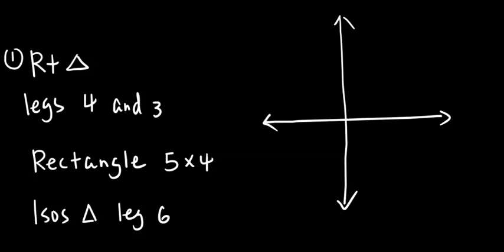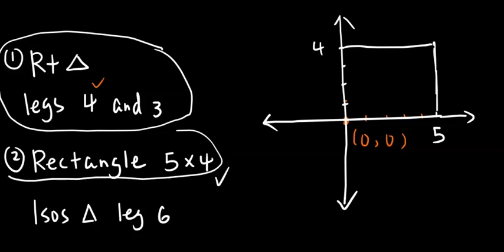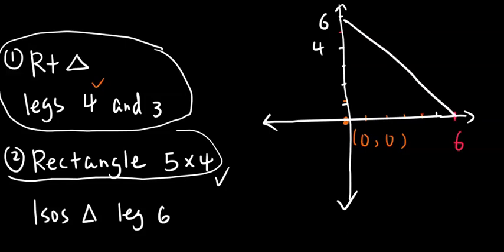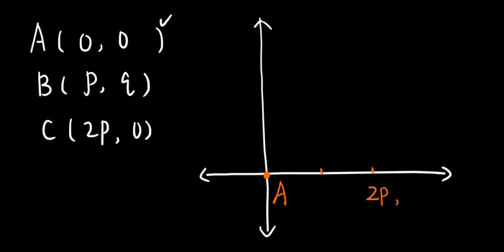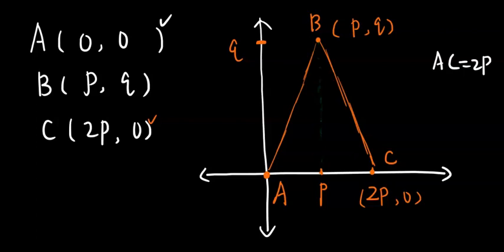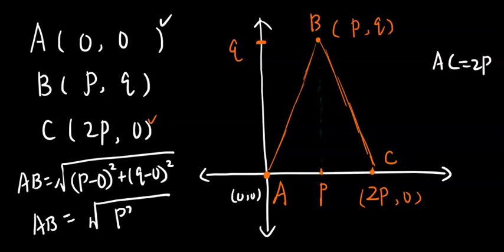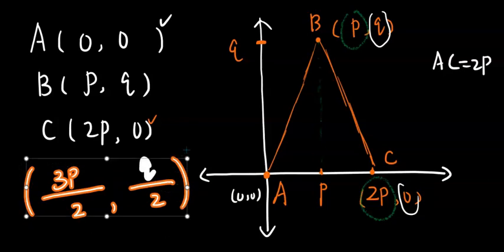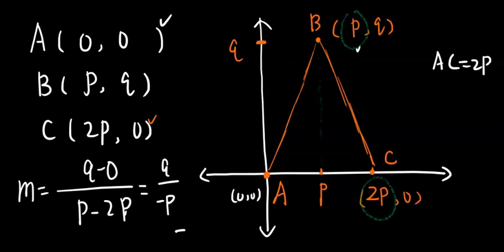Geometry 5.1 How to Place Figure in a Coordinate Plane and Apply Variable Coordinates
In this lesson, we are going to do two exercises: (1) place a polygon in a coordinate plane in the most convenient way and (2) apply variable coordinates. You will also review Distance Formula, Midpoint Formula and Slope Formula. Happy Learning!